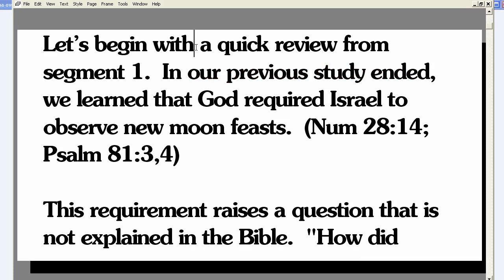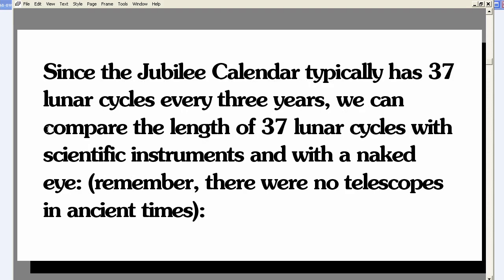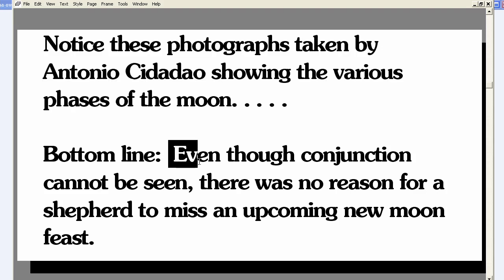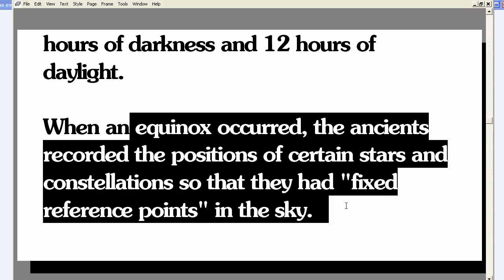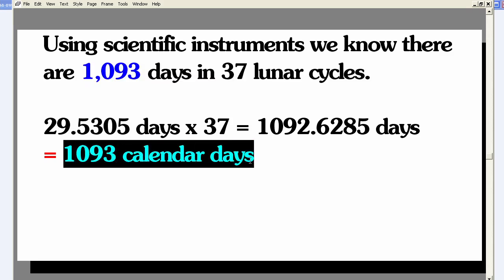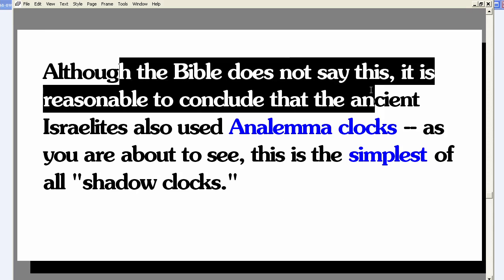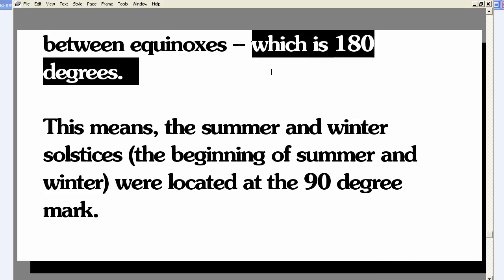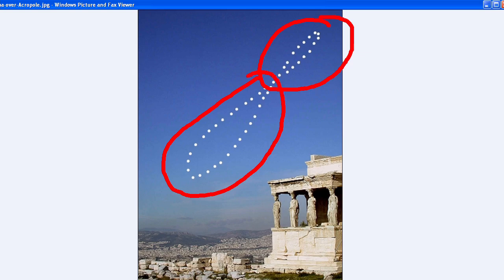How to Find a New Moon - The Jubilee Calendar Pt. 2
📖 Description:
How did ancient Israel determine the arrival of a new moon? Israel used 2 methods to determine a new moon to keep feasts and align the lengths of their months. In order to start their Jubilee year, the Israelites needed to watch for the Spring Equinox. To understand end time prophecy, a Bible student needs to study events and concepts surrounding ancient Israel's calendar. Join Larry Wilson in the second part of this series where he discusses the new moon, a jubilee year, the spring Equinox, the analemma, and A Time, Times, and Half A Time.

📜 Scripture Reference:
Revelation 12:14 - "And to the woman were given two wings of a great eagle, that she might fly into the wilderness, into her place, where she is nourished for a time, and times, and half a time, from the face of the serpent."

⏱️ Timestamps:
00:00 - Welcome
00:29 - How to find a New Moon
06:30 - The Jubilee Year's beginning/Spring Equinox
10:08 - A Jubilee Year's Length/360 days
14:06 - The Analemma: Solar Clock
19:24 - A Time, Times, and Half A Time
21:02 - Conclusion

📀 Jubilee Calendar and the Grand Week Seminar — DVD Set